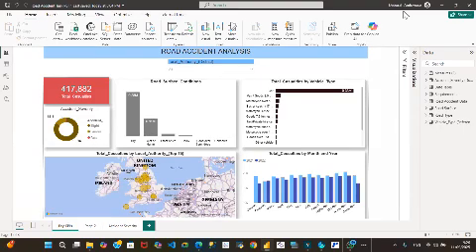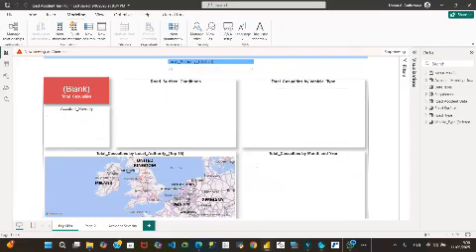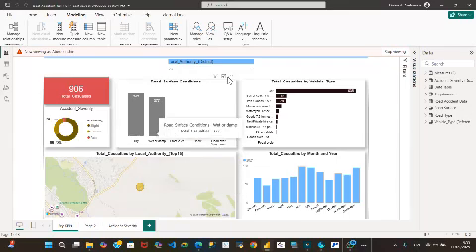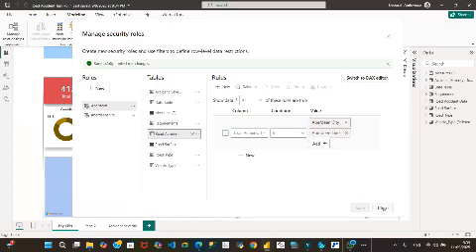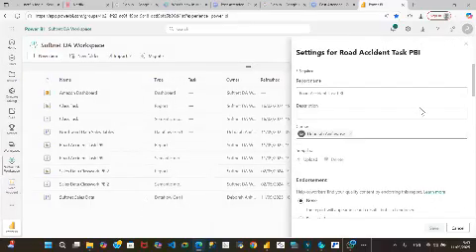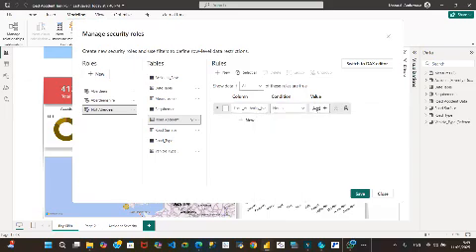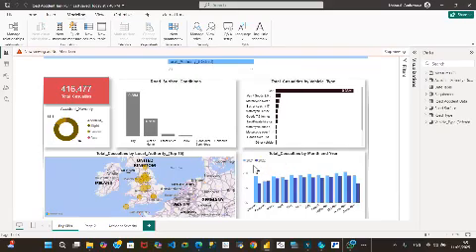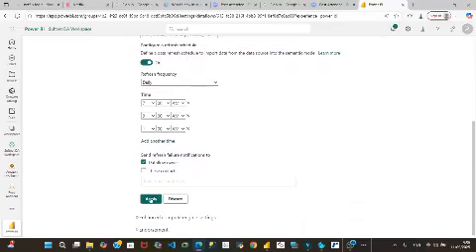Road Accident Report Row Level Security